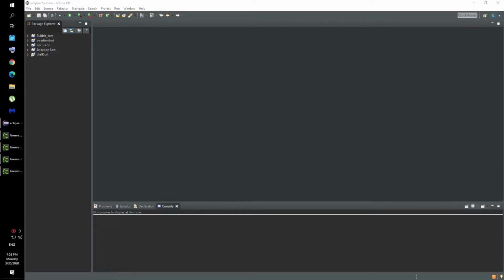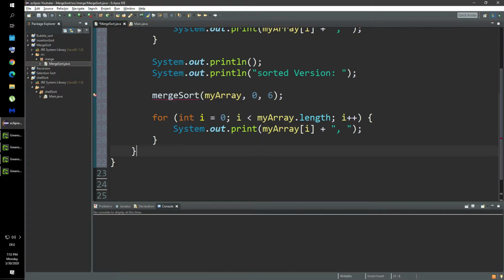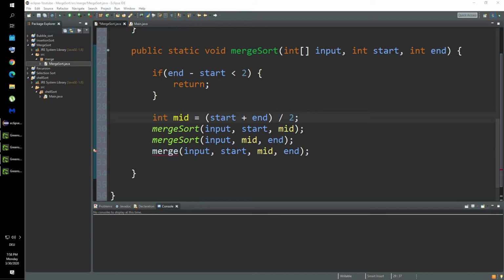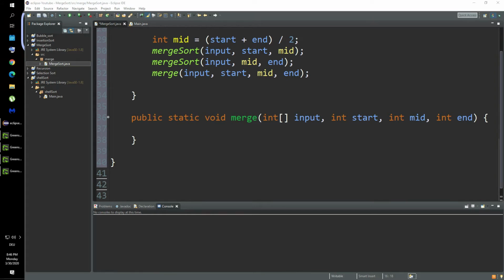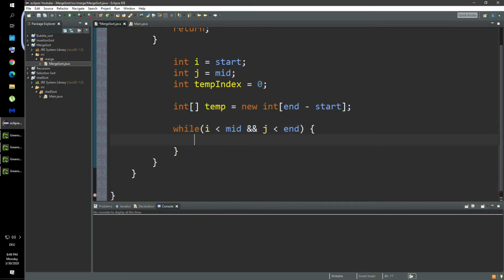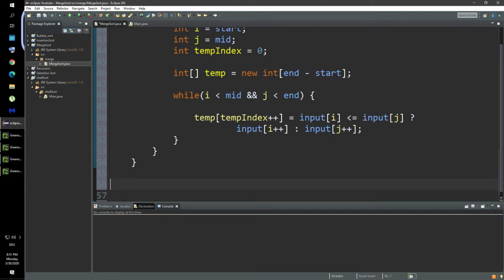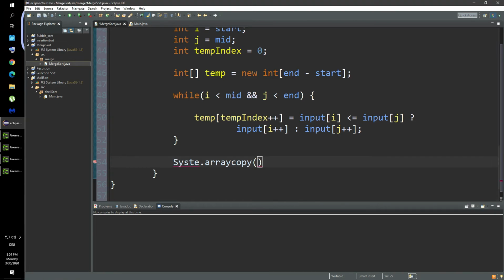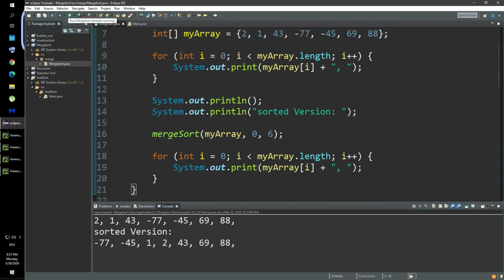Data Structures#12 - Merge Sort| Code | Master your skills in Algorithms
System Administrator.

You can also support me to keep these videos free by byuing me a coffee :)